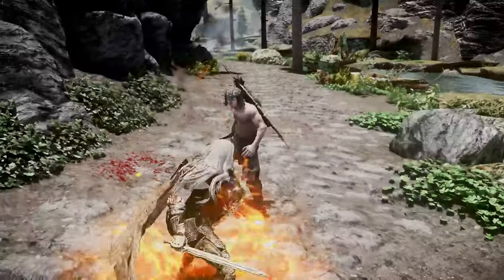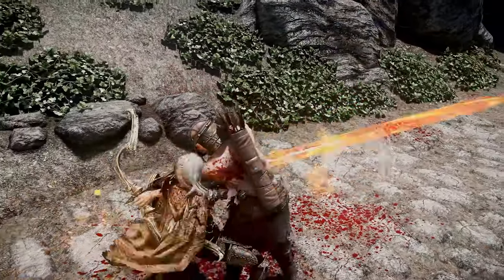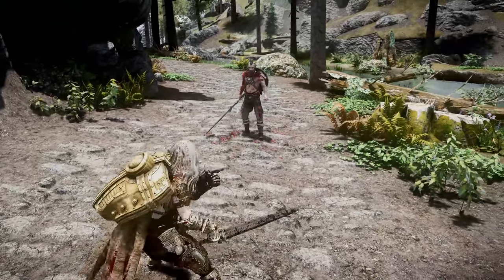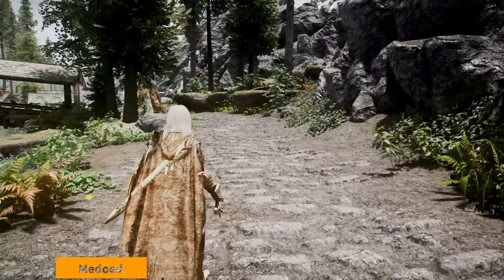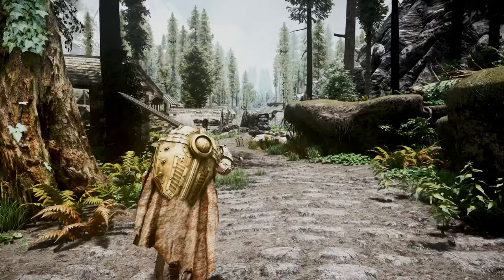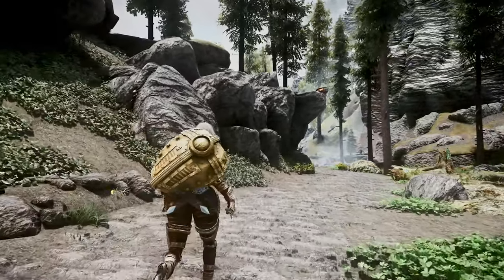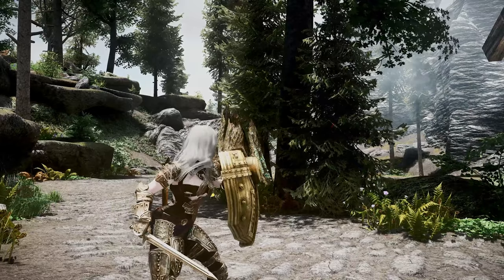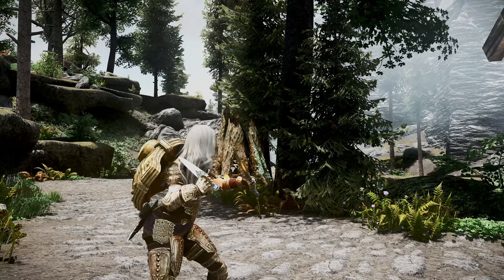Ultimate Skyrim Moveset Complete Pack Overhaul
I. PRESET

II. CHAPTER
00:00 INTRO

00:22 Anchor A TESV MCO Animation Pack

01:30 Smooth's For Honor in SKYRIM
1) Warload

02:40 Black Moveset Collection
1) ADXP I MCO elden rim moveset collection (SCAR)

3) ADXP I MCO   ER Spear Basic Animation (SCAR)

04:00 Verymingming's Nordic & Valhalla Nordic Animation
1) ADXP l MCO  Nordic Animation Complete Pack

2) ADXP I MCO AC Valhalla Nordic Animation Reworked SCAR 0.85 patched

05:00 Medoed's animation series
1) Holmgang - ADXP I MCO Moveset for NPCs (OAR)

06:30 Yongriming MCO Moveset

07:50 Outro